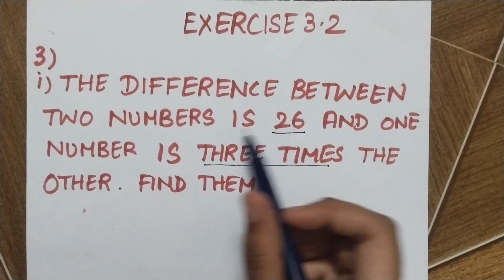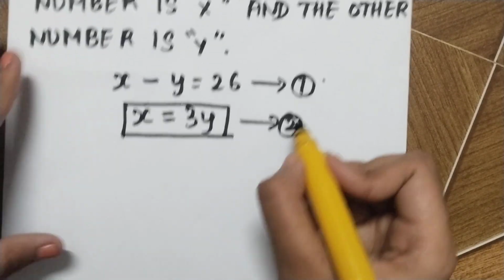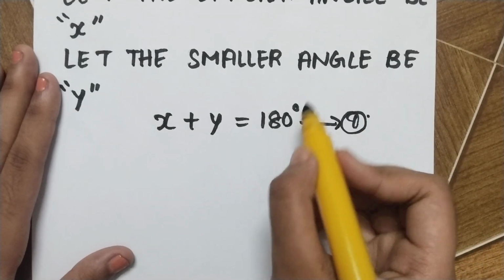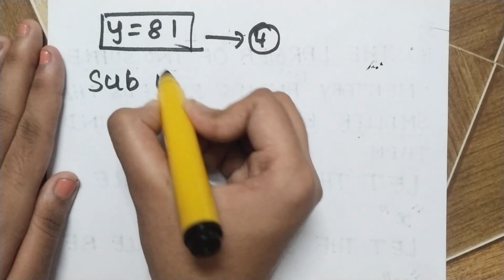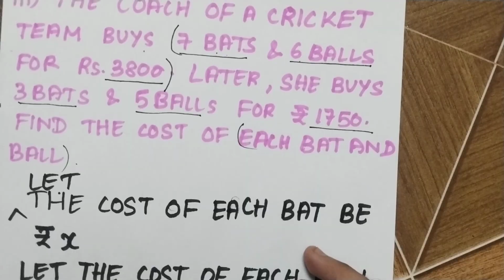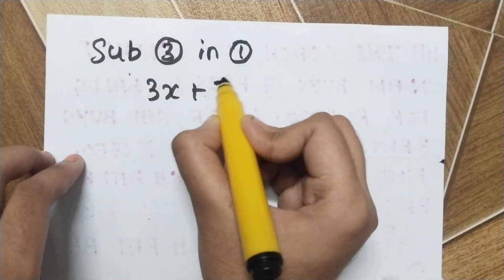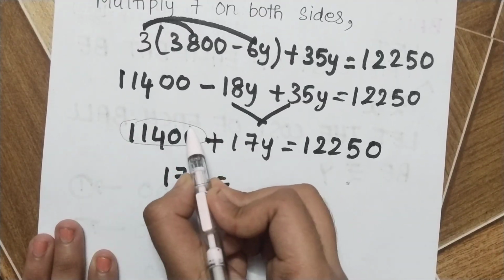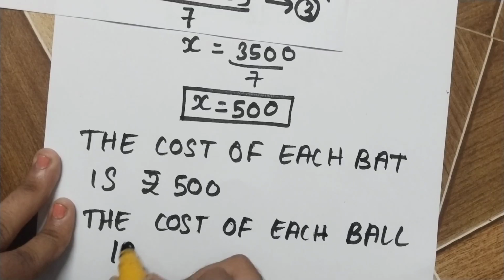CLASS 10 MATHEMATICS CBSE| CHAPTER 03 EXERCISE 3.2 Q3( i, ii,iii) IN ENGLISH